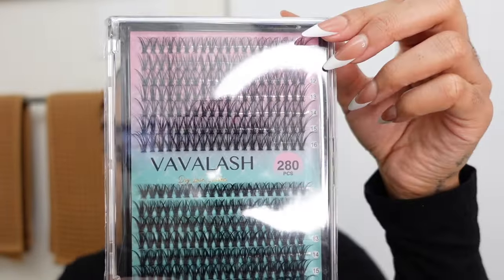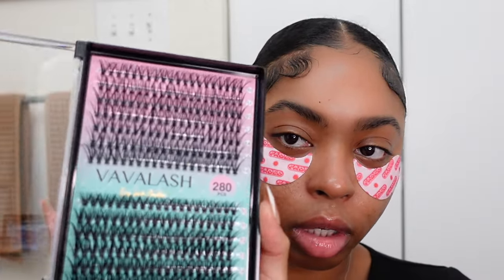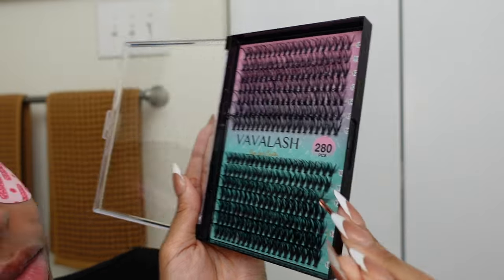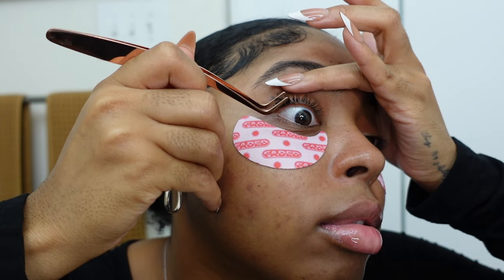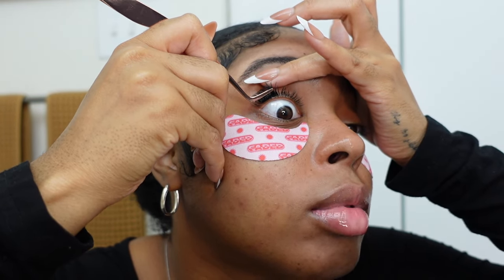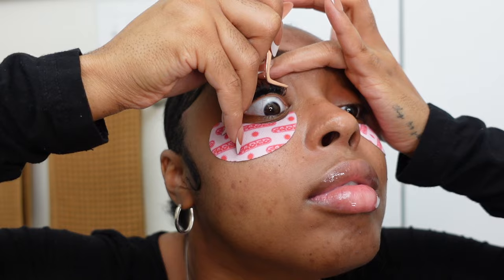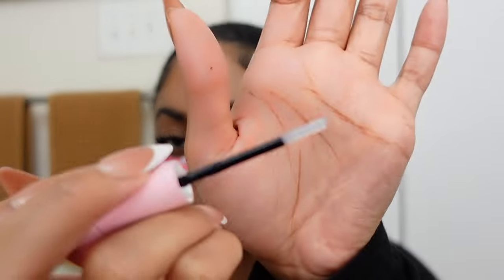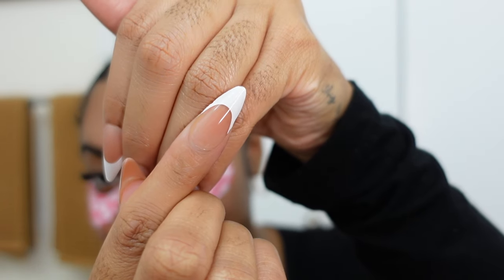HOW TO: DIY LASH CLUSTERS AT HOME UNDER $15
◦ AGE: 26
◦ ZODIAC: Cancer ☼ Scorpio ☽ Libra ⇡
◦ RACE: African-American
◦ HEIGHT: 5'2 (fine too)
◦ HOMETOWN: DC